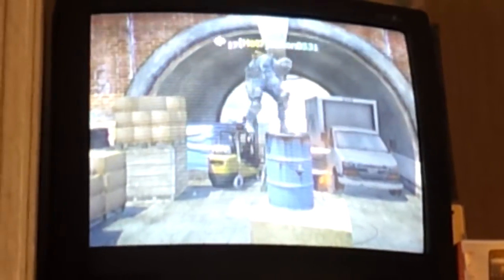New hiding spot on map underground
New spot great for infected